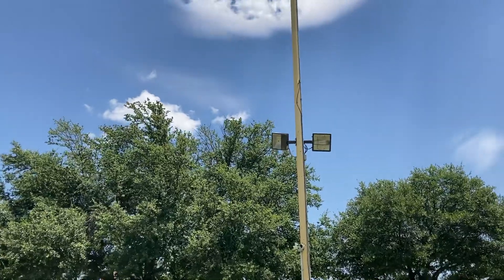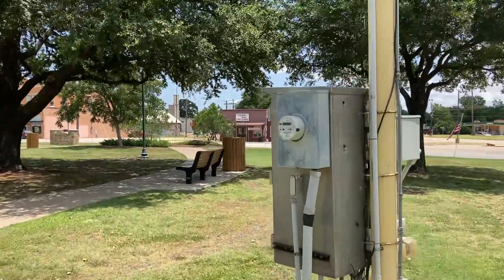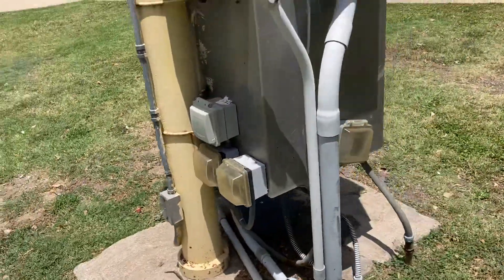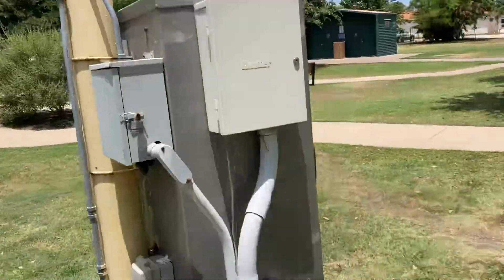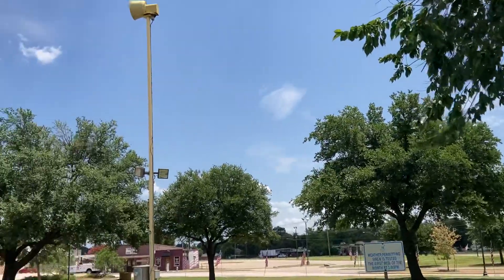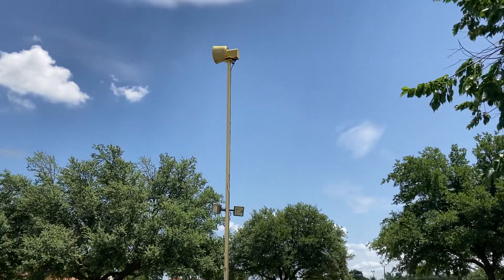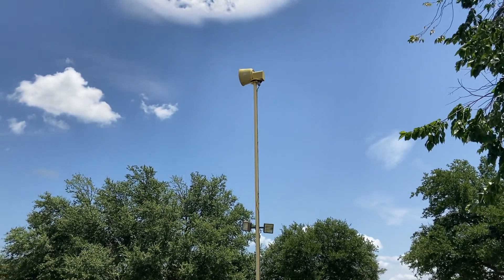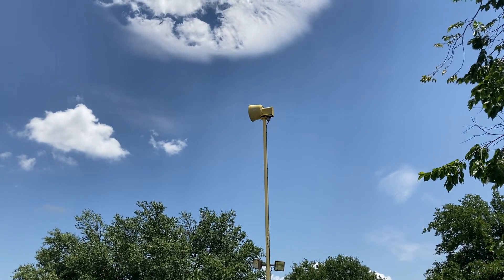July 2023 Wylie siren test (ACA P 10 in Downtown next to a children’s park)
I do Admit this was LOUD and scared me pretty bad 😳

This is much louder than Plano’s sirens. This thing is Super Painful to film if you have sensitive hearing like I do. I had been warned that these were loud but I wasn’t expecting them to be THIS loud! Luckily I was wearing ear protection when I filmed. I was a little overstimulated during the test. I also noticed a new T-128 in Founders park near Wylie high school on my way down here from Murphy. When this scared me surprisingly I didn’t shake my phone unattentionally like I did with the Two Plano ones I filmed. I saw that Rockwall used to have some P 15’s P 50s but they have since all been replaced with T 128’s because some of the old ones stopped working. This P 10 you see in this video seems pretty old. This siren is pretty cool looking which I like how it rotates but the only thing I hate with a Passion is how loud this thing is. I want to film the P 15 I found at the Wylie Police department at one point but that will be a while from now because I will be attending a program to where I won’t have time to come down here during my lunch period.